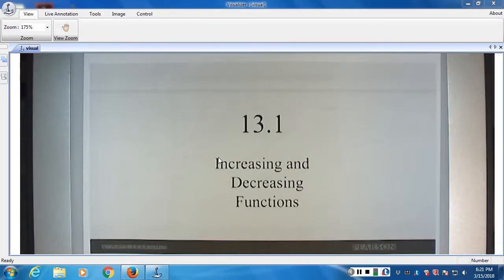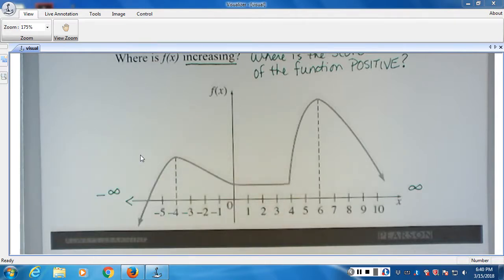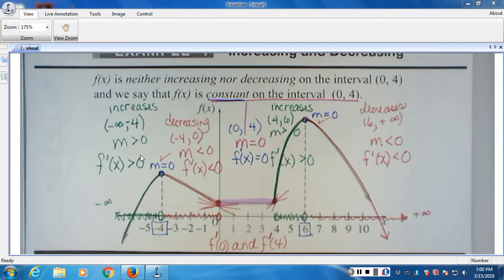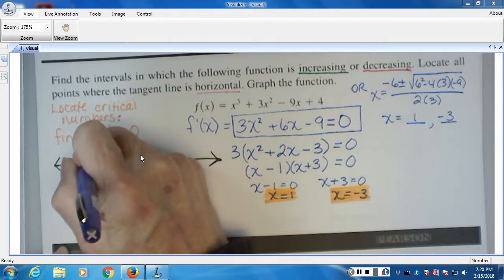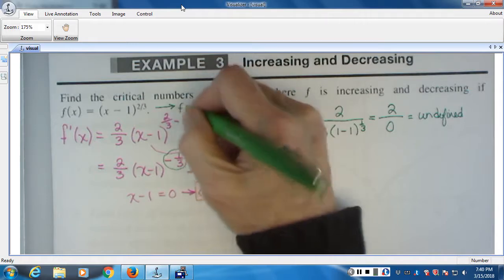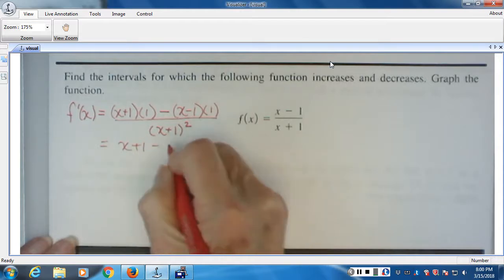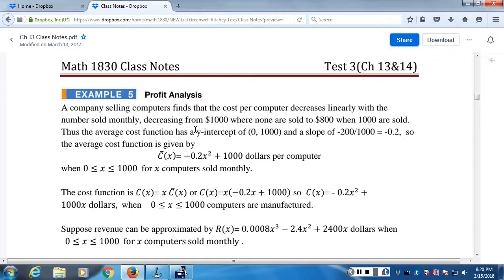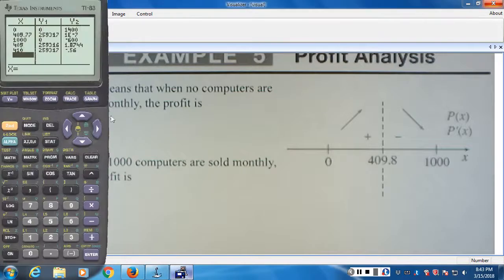1830 Increasing & Decreasing Functions (Sec 13.1)